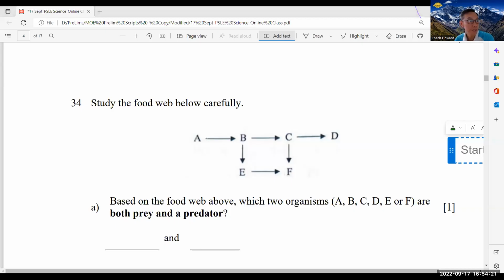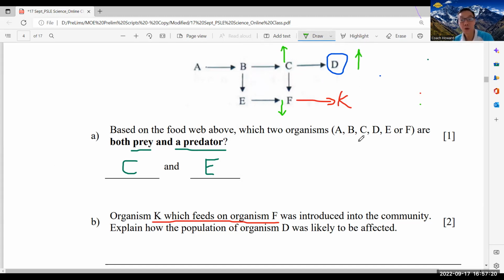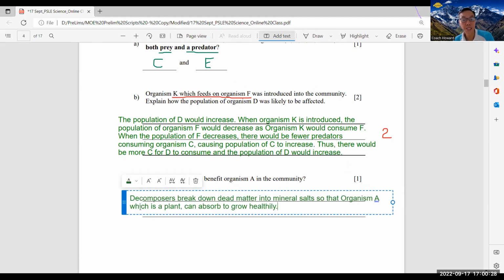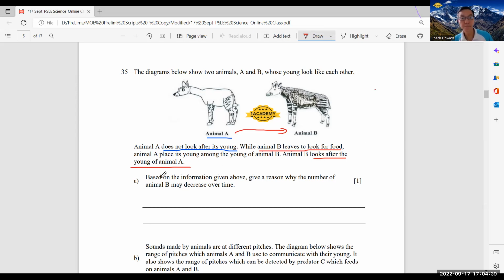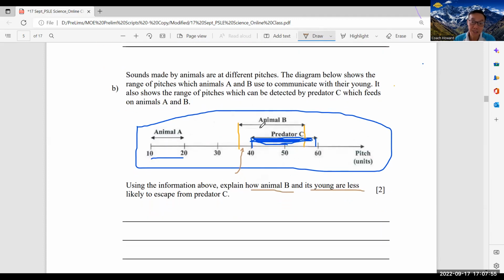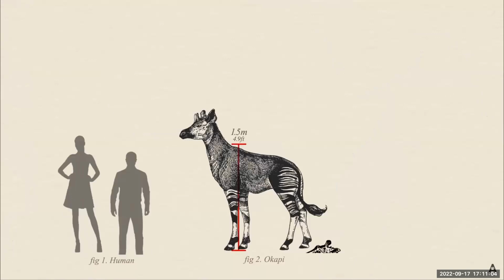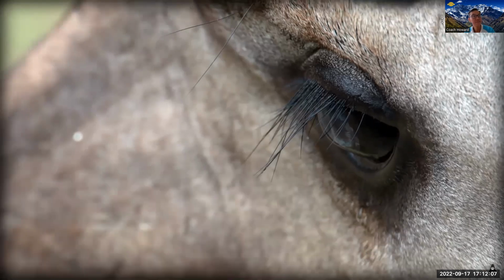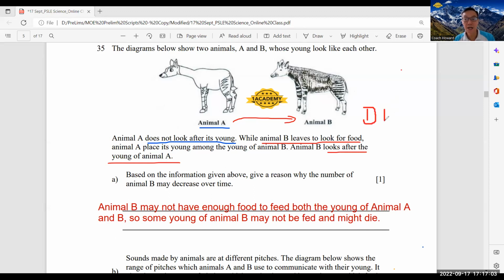17 Sept'22-V2_RuLang Prelim_Q34 & Q35 - Okapi OEQ